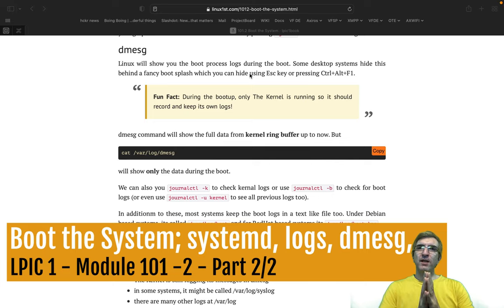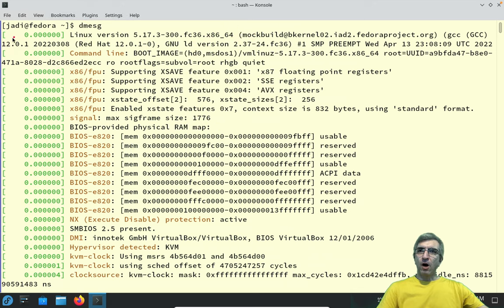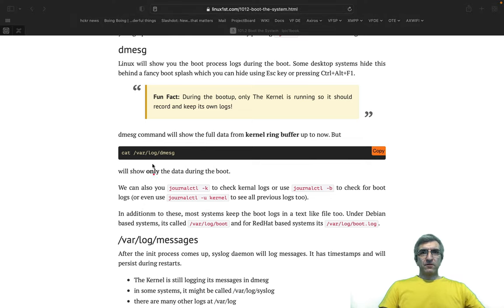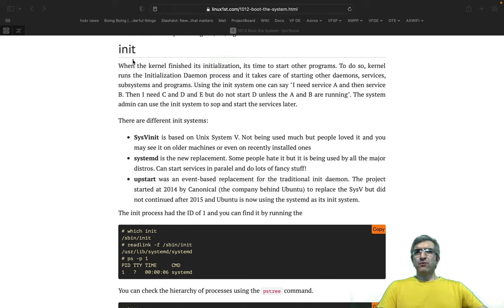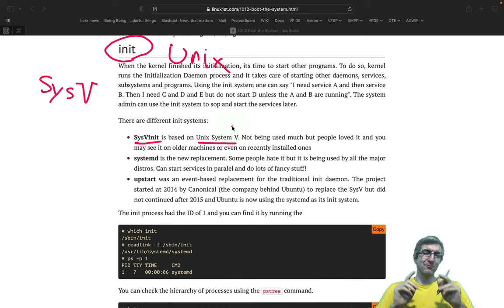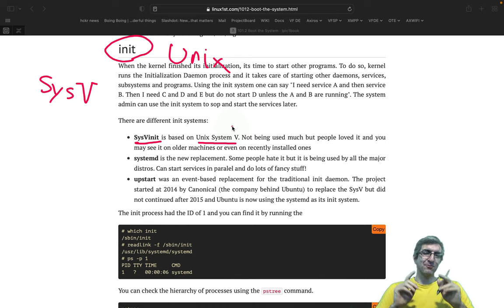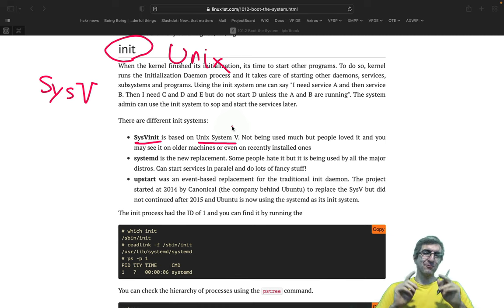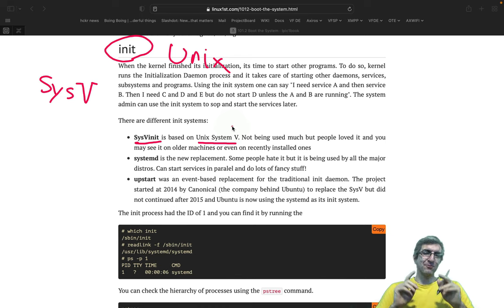LPIC 1 - 008 - 101.2 - Part 2/2 - Boot Process; logs (dmesg, logs, journalctl) & init (systemd&SysV)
Here we will see how a Linux system boots up. We will understand the procedure from Firmware on the motherboard to the BIOS or UEFI role in starting the bootloader (GRUB) and then passing the control to Kernel and the init process. In the first part, I'll show you the process.

00:00 - Linux Boot Logs
09:49 - Linux Init systems
15:50 - Systemd Init system
28:50 - Journalctl loggig system
32:30 - SysV Init system